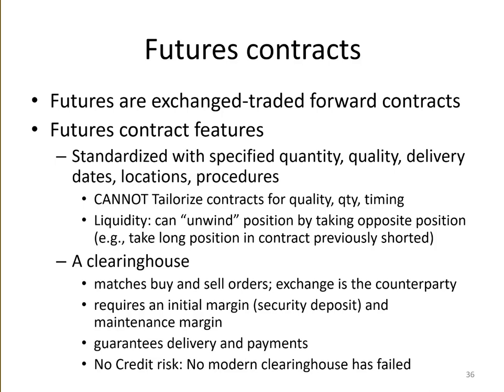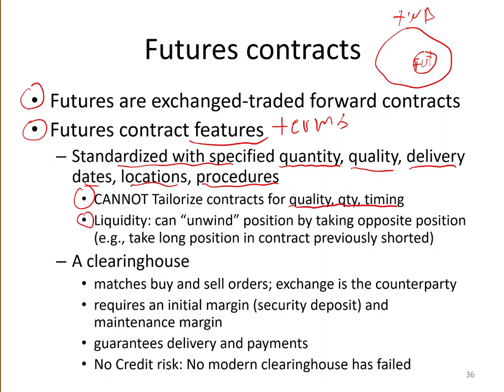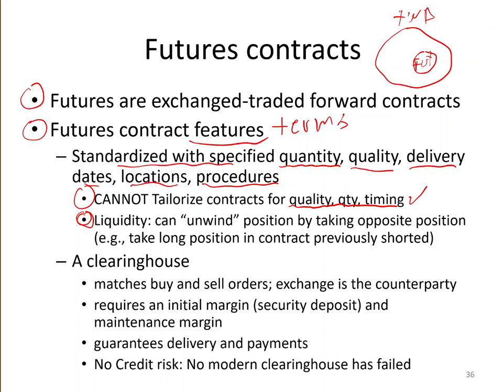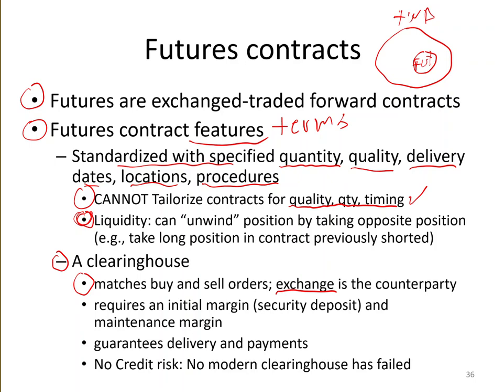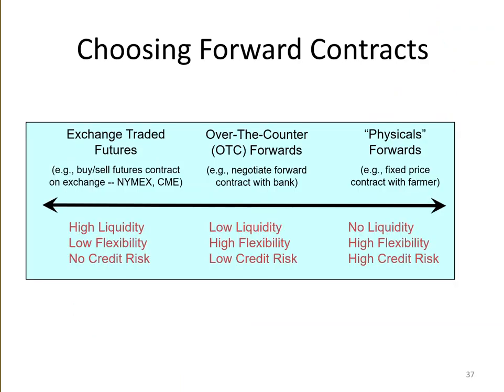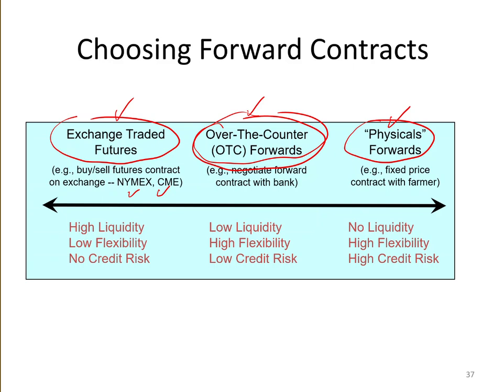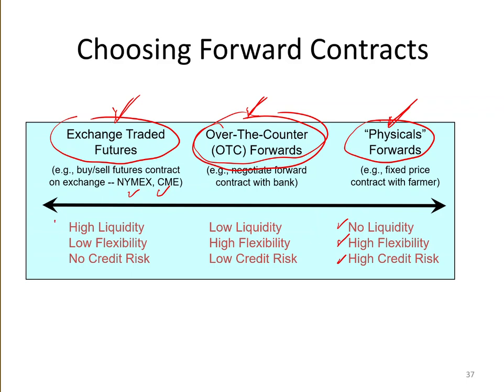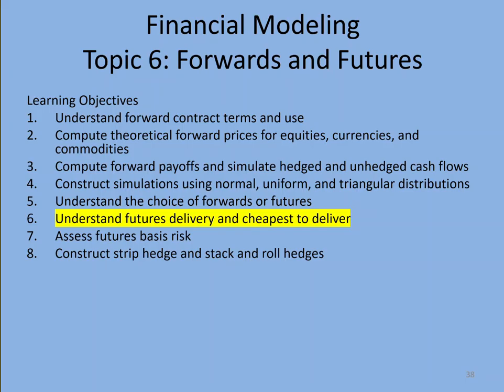New FinMod Video Topic 6 5 Forwards Futures and Physicals